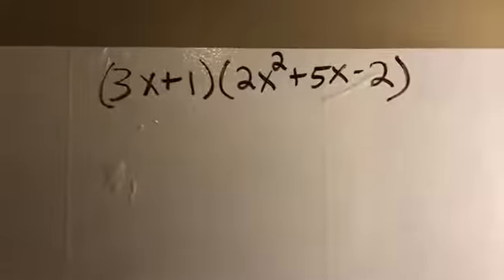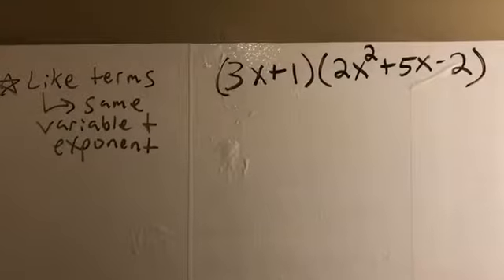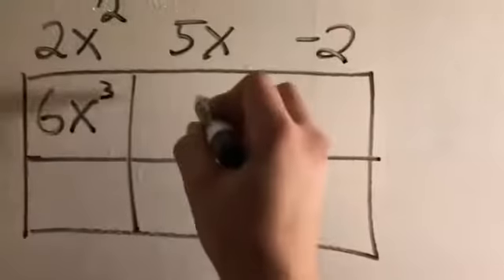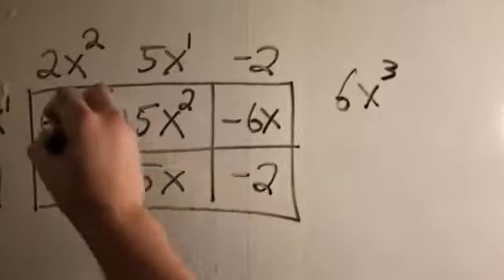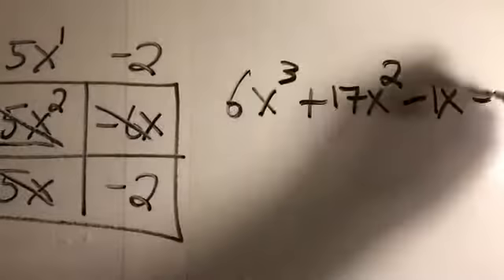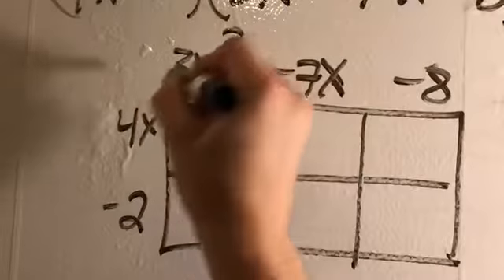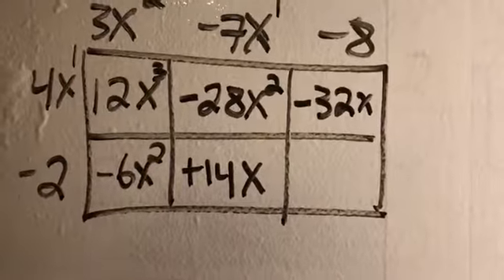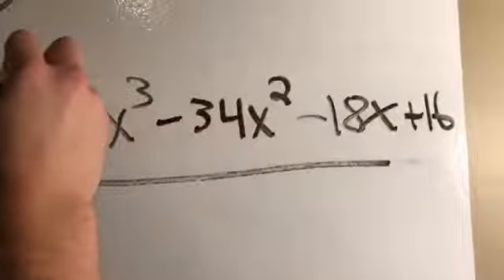Multiply binomial and trinomial